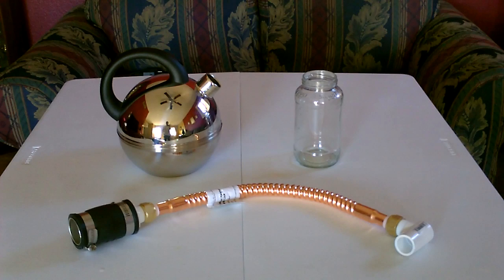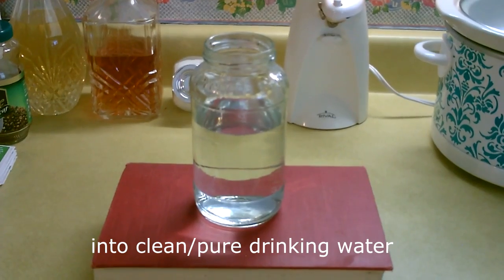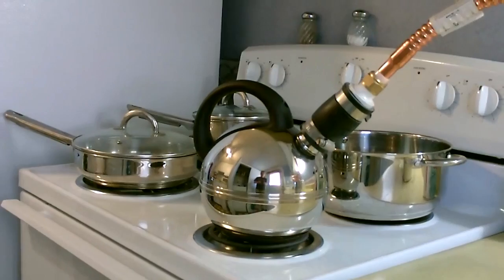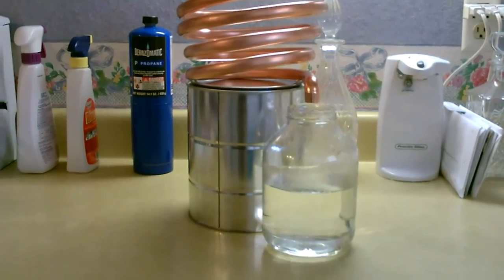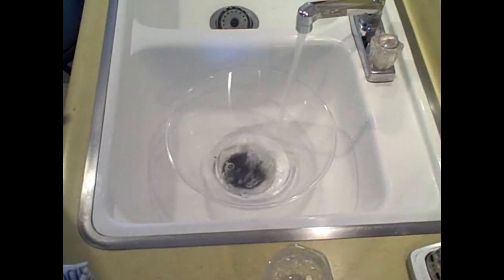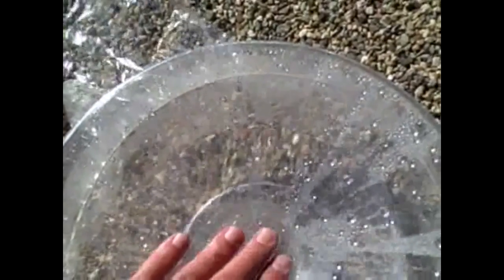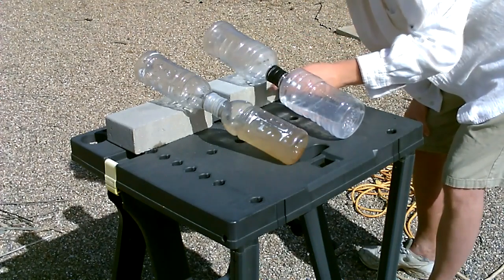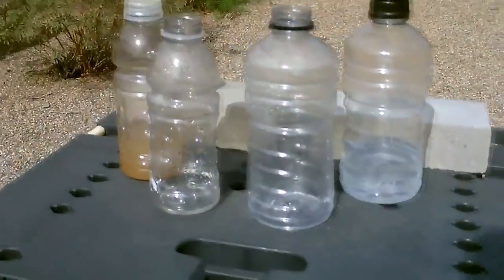My 4 DIY Water Distillers! - (2 stove-top, 2 solar) - Water Distilling Compilation - All Easy DIY's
DIY Water Distilling! 4 ways to distill water (2 stove-top setups and 2 solar designs). all easy DIY's. video is a compilation of the 4 solar water stills i've made. for the complete original videos w/ full builds check my youtube channel. i've also posted the links to each video below...

song title... summer nights